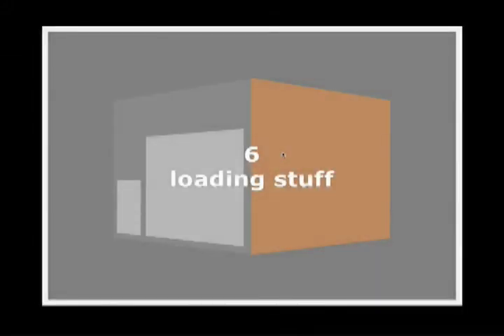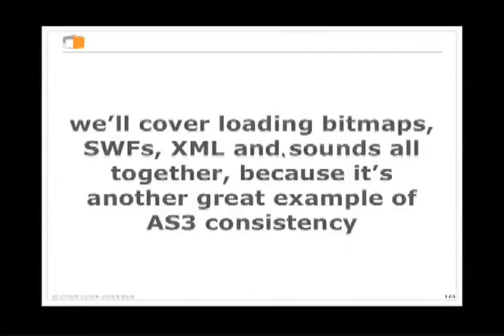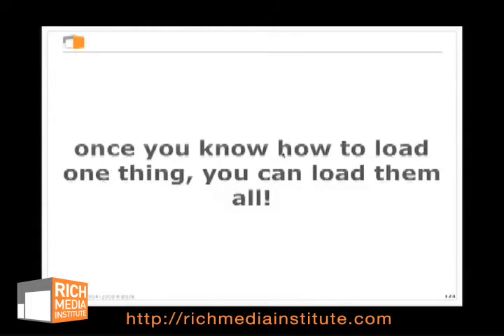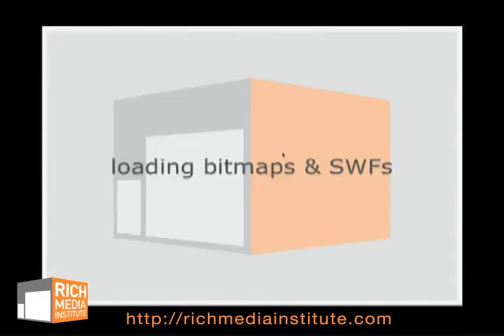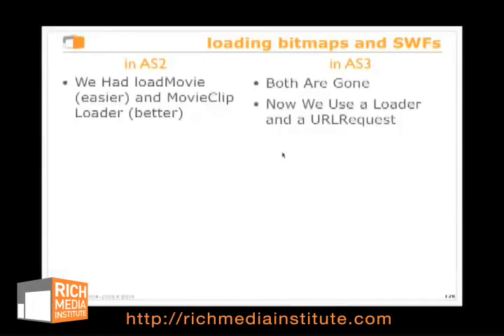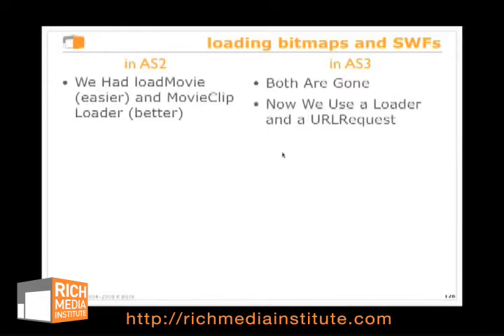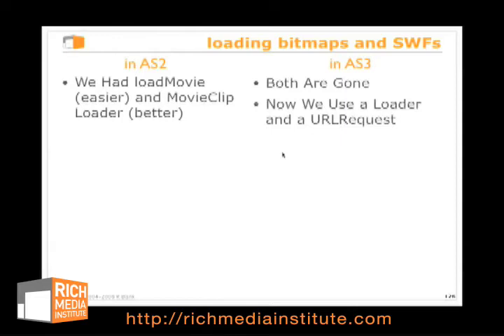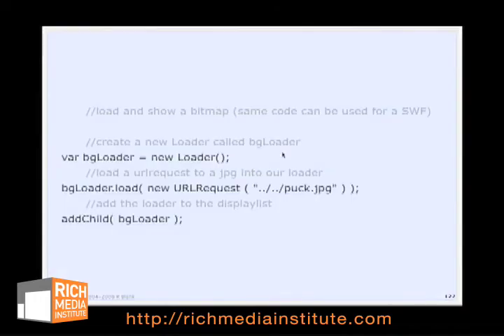AS3 Online Training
The Rich Media Institute offers online and on-site training in ActionScript 3 (AS3), Flash , Flex, PaperVision and many more Rich Media Technologies. With locations in Los Angeles and Toronto the RMI can accommodate training worldwide.